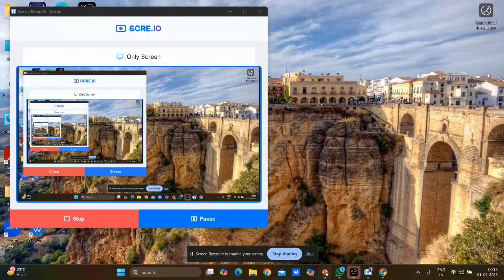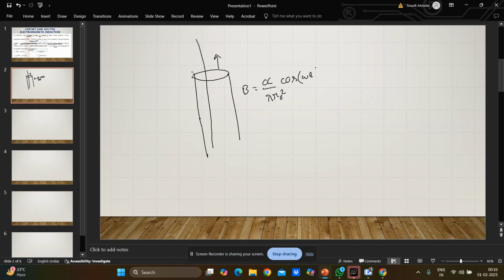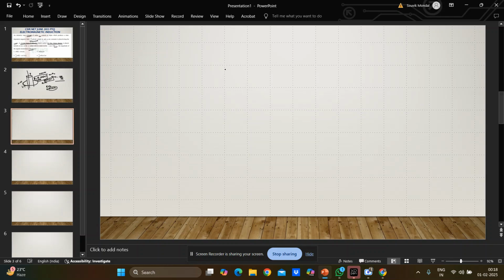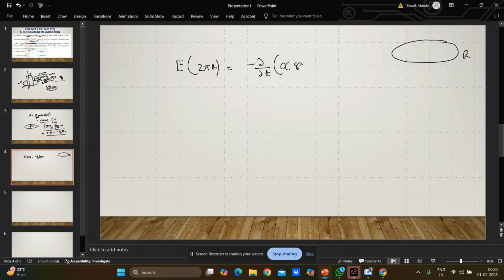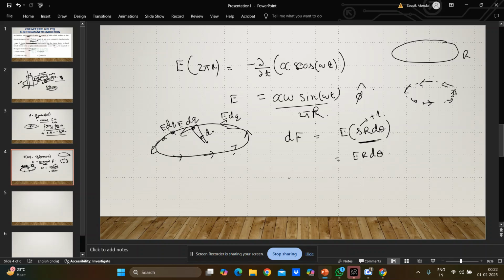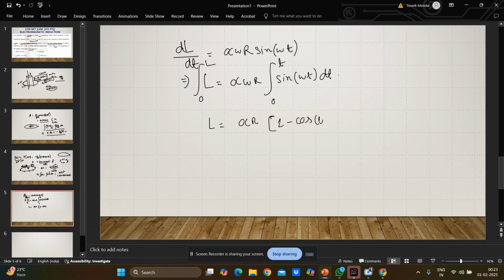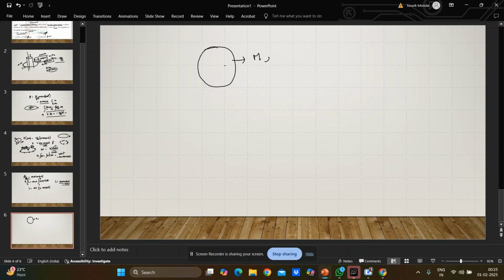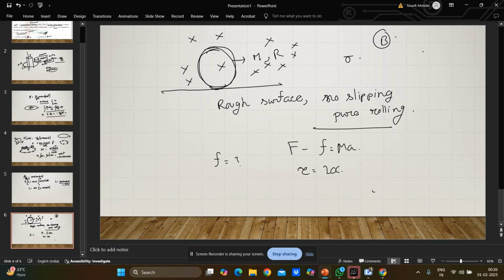CSIR NET JUNE 2023 PYQ. Electromagnetic Induction.